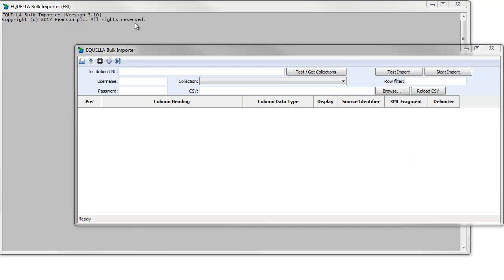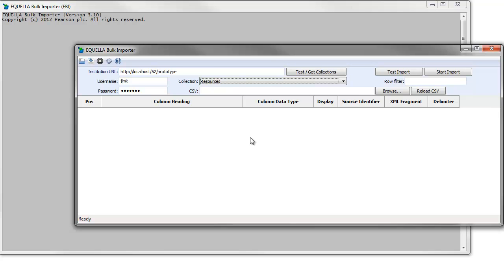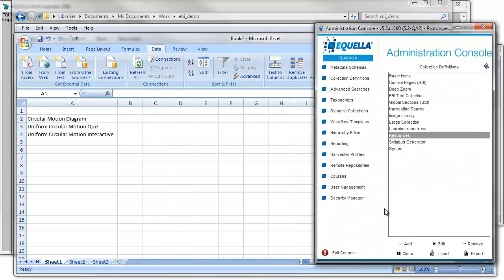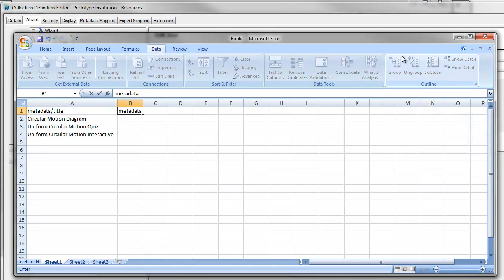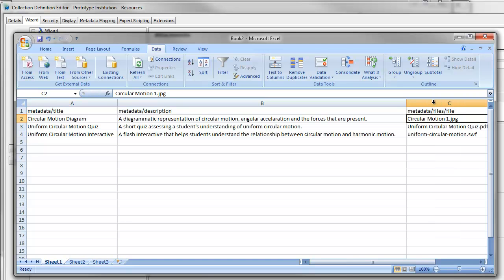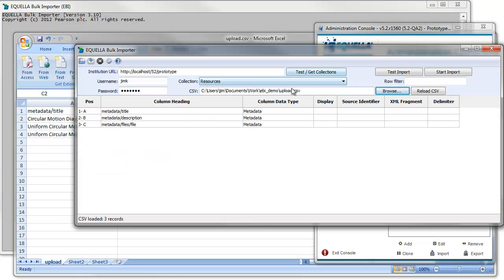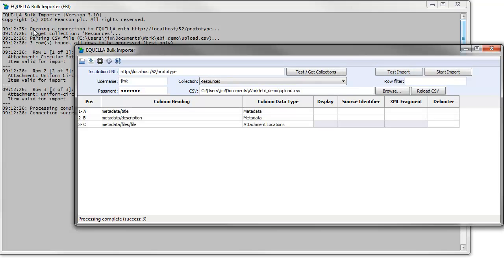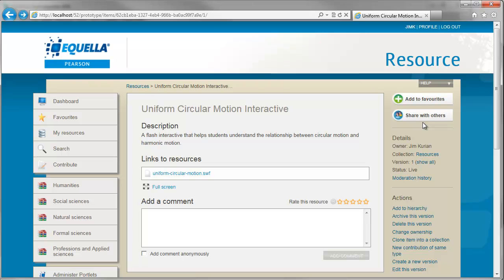EQUELLA Bulk Importer Tutorial 1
Introduction to EBI, basic upload